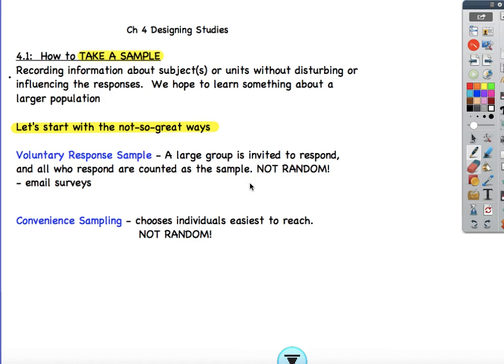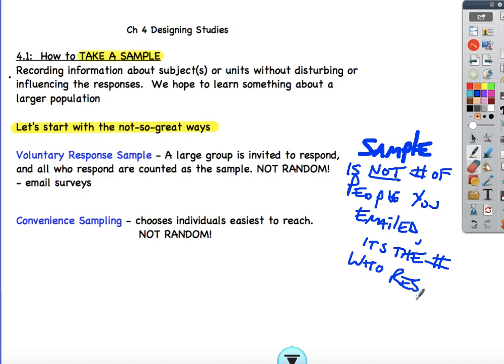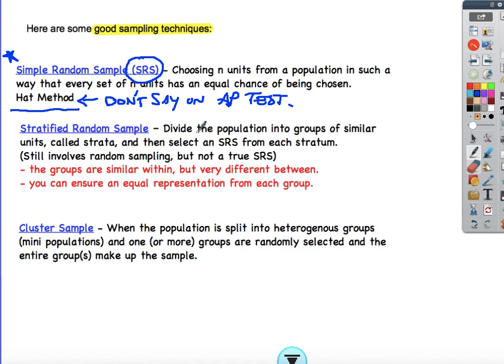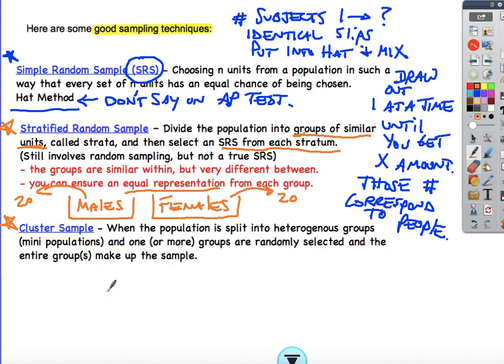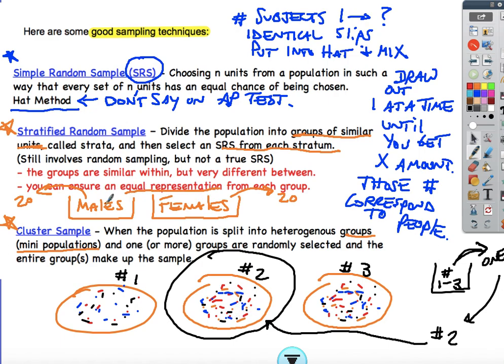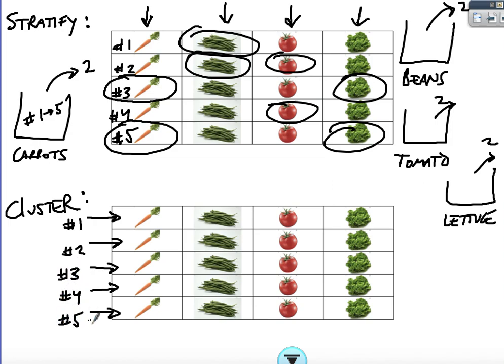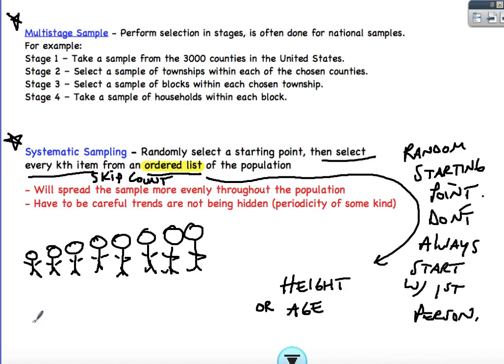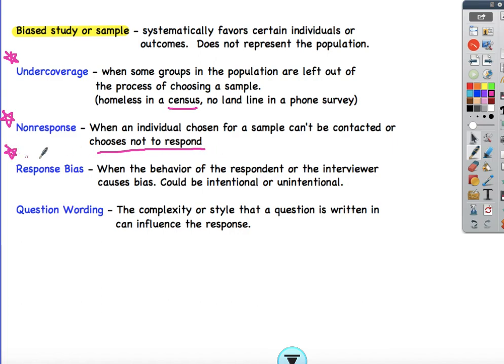Ch 4 Recap part 1